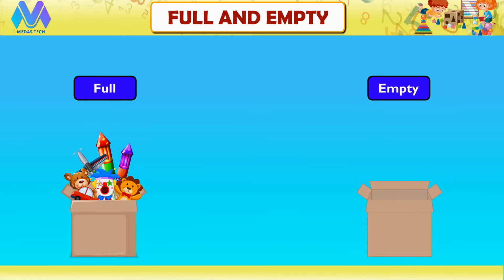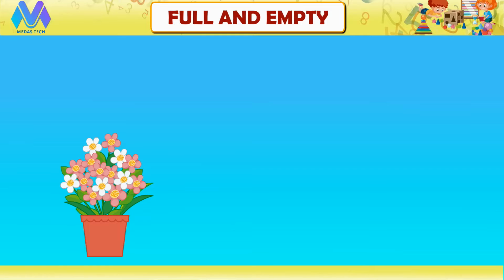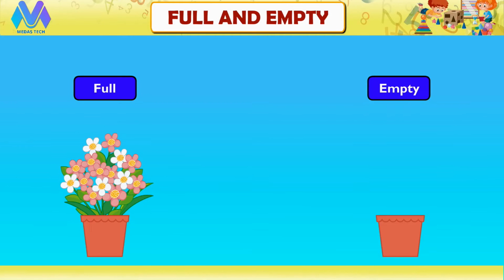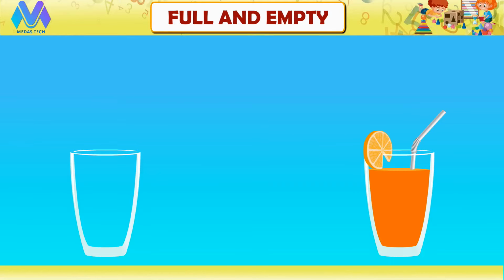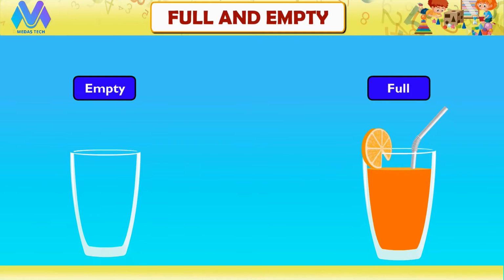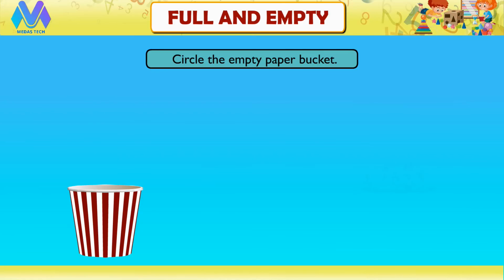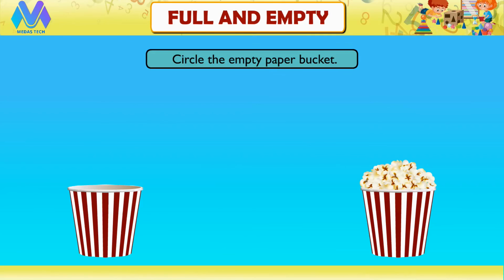Full and Empty | Pre math concepts | Comparison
In this video learn the difference between Full and Empty , Comparison between full and empty for kids, Pre-math concepts.

Welcome to the channel - Medas Tech.  Online tutorials channel on Computer Programming basics, Programming  using Python language, Raspberry Pi, English Grammar and CBSE Class Subjects.